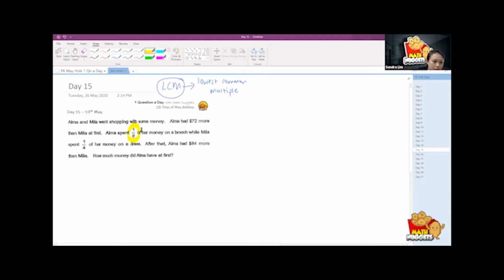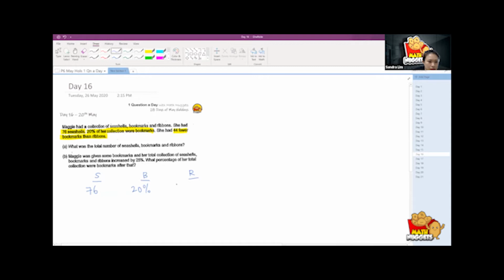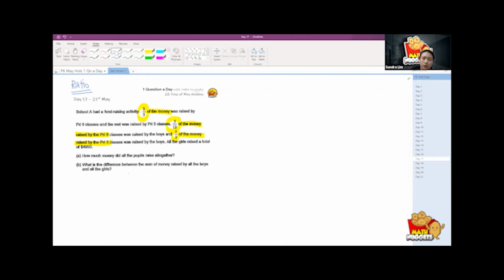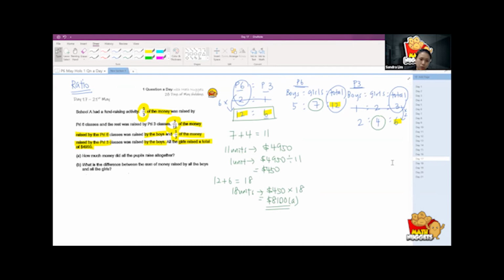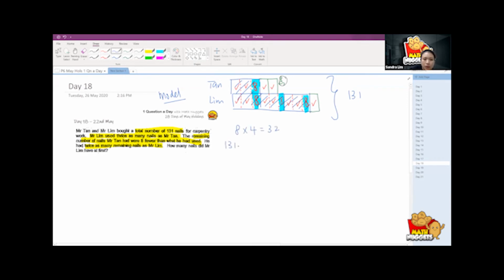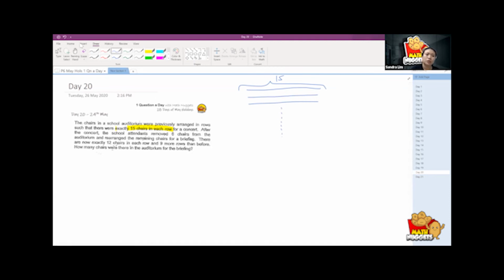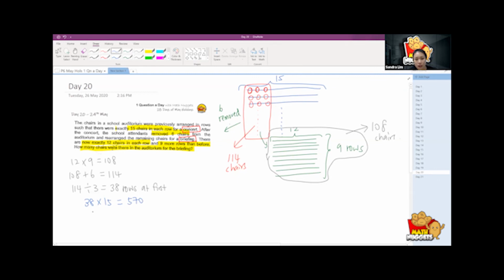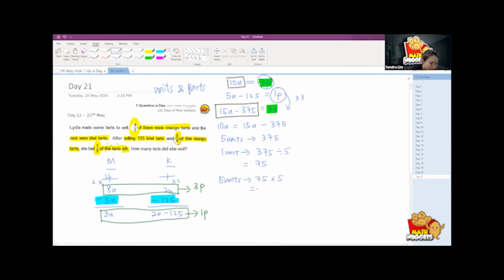Mid Year Holidays PSLE Prep - 1 Question a Day - Day 15 to Day 21 Solutions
In this video, I demonstrate the step by step solutions for Mid Year Holidays PSLE Preparation 1 Question a Day with Math Nuggets - Day 15 to Day 21 Questions.

2) Browse the courses and click 'enroll'
3) Print out the relevant exam papers/worksheets
4) Attempt the questions
5) Watch the step by step video solutions